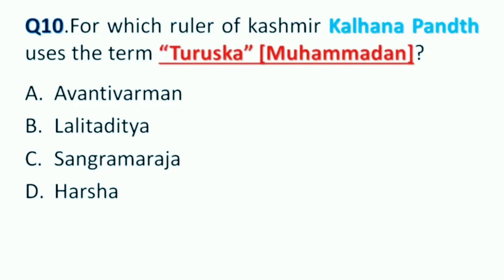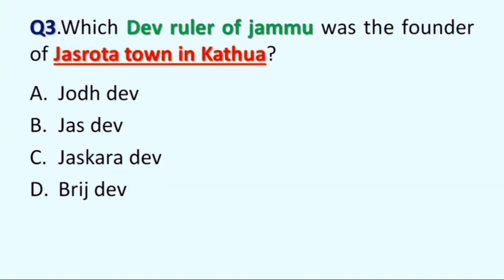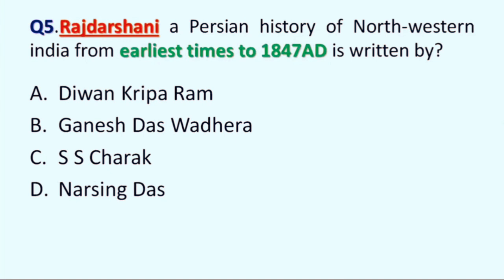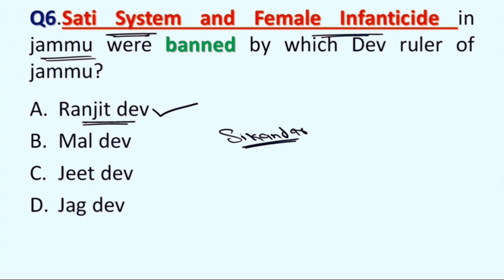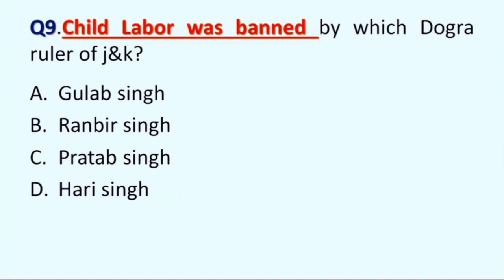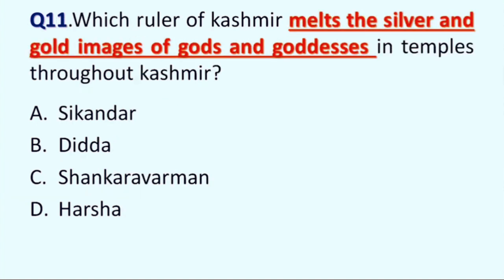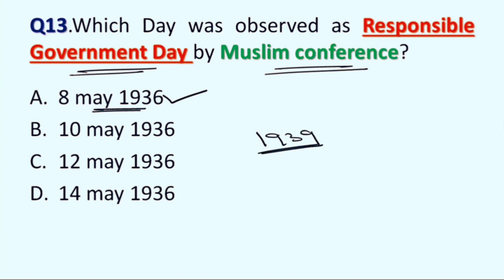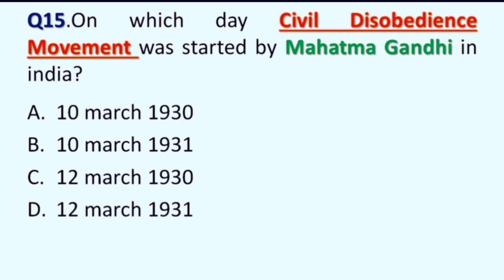Top J&K MCQ